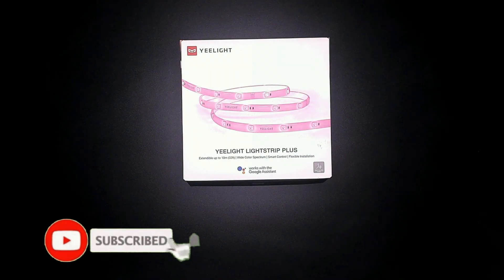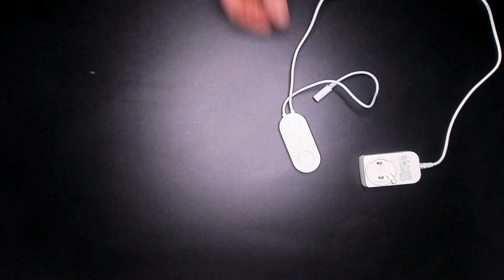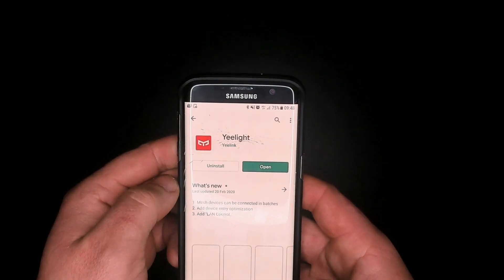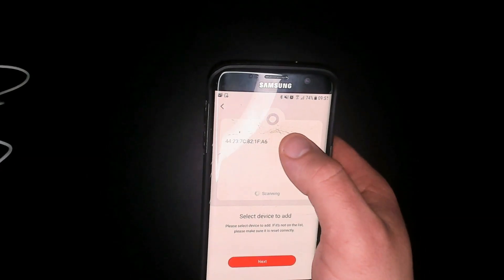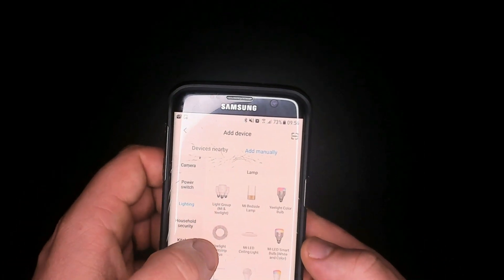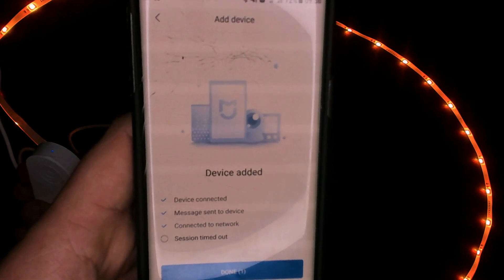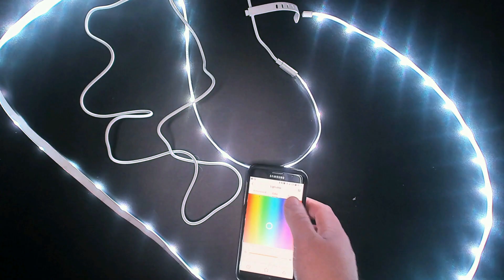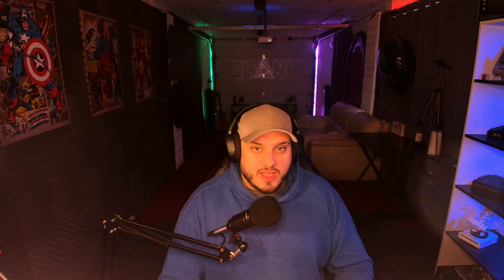YEELIGHT STRIP PLUS UNBOX & SETUP PROBLEM FIX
Unboxing and showing how to fix the Yeelight setup problem